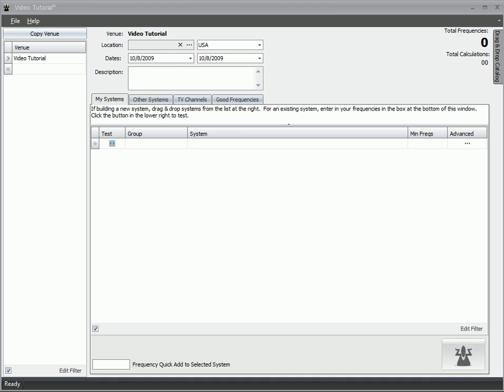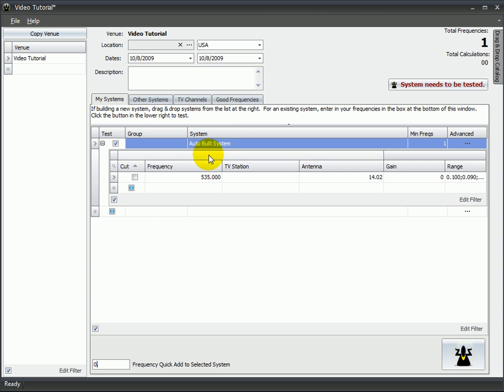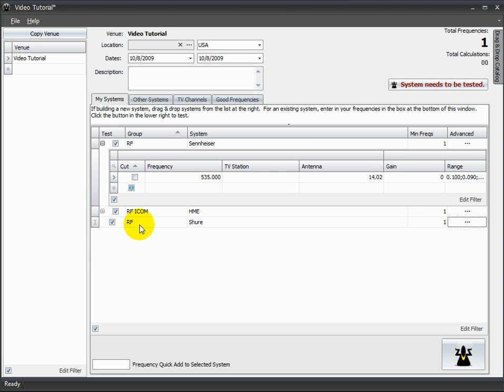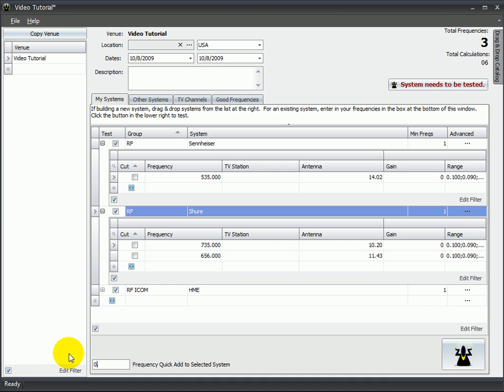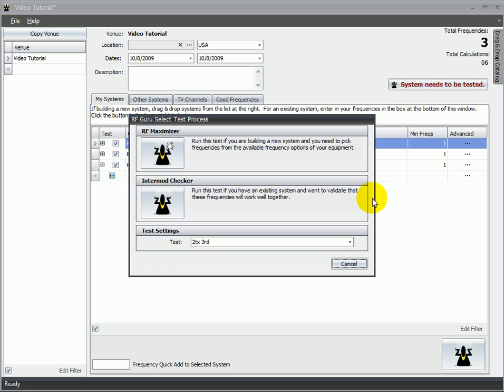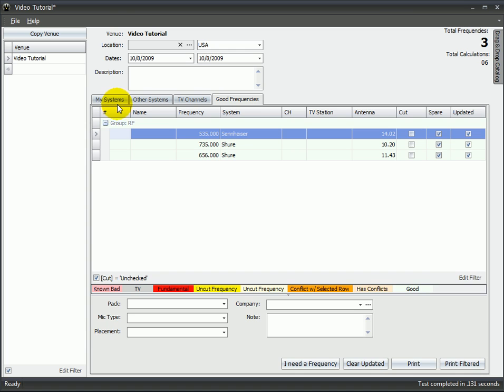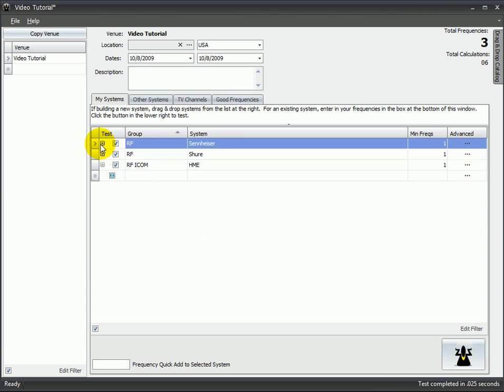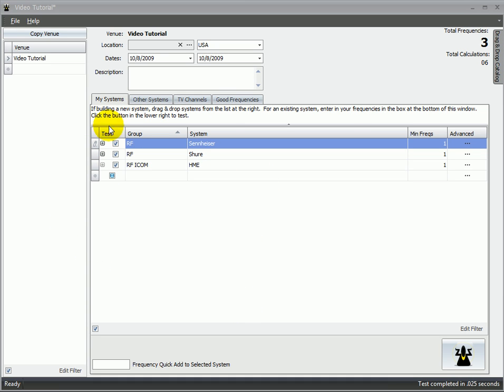2 Intermod Test